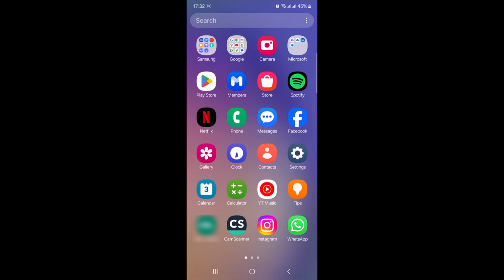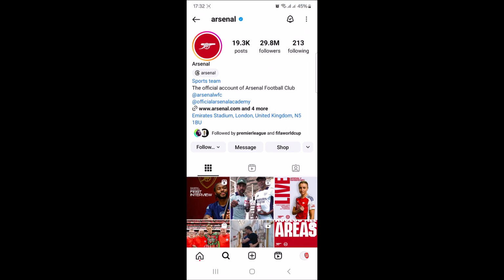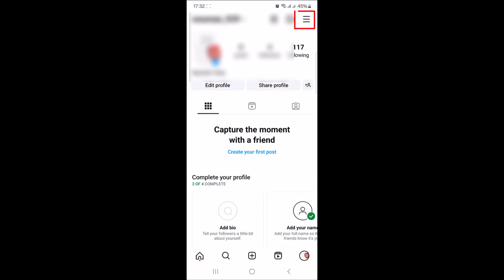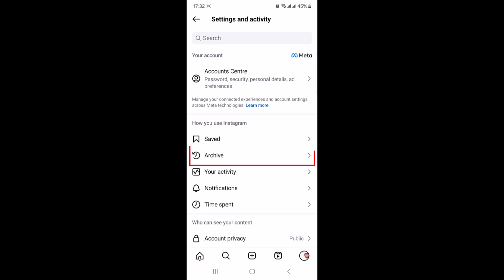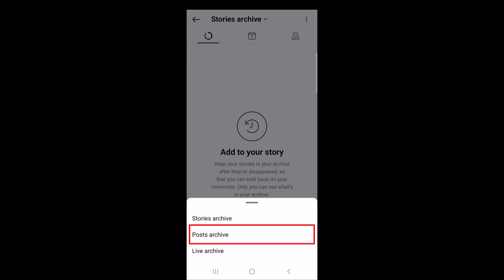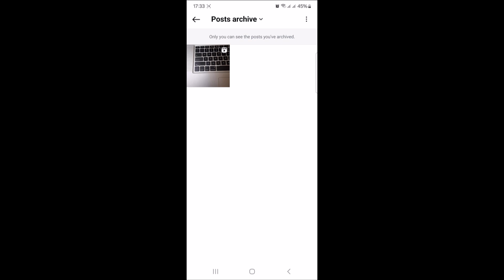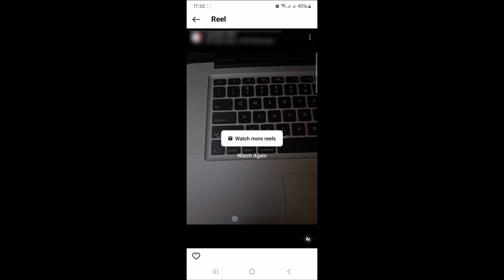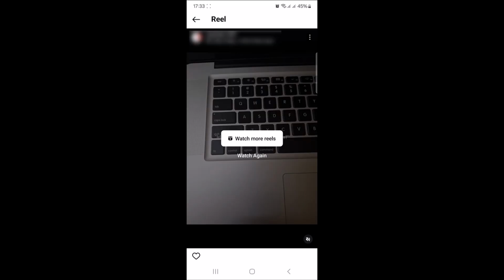How to Unarchive a Post on Instagram | Get Archived Posts Back on Instagram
This video guides about how to get archived posts back on instagram.

Getting archived posts back on Instagram allows you to restore valuable memories and content to your profile, making them visible to your followers again.

To learn how to unarchive instagram post, simply follow the step-by-step guide.

Here are the Steps to Show an Archived Post again in your Instagram Profile:

1. Open Instagram app.

2. Tap on your Profile picture at the bottom tight corner.

3. Tap on three vertical lines in the top right corner.

4. Tap on "Archive" under "How you use Instagram" section.

5. Tap "Stories archive" at the top and then select "Posts archive" from the menu.

6. Tap on the post you'd like to restore.

7. Tap three dots in the top right and then select "Show on Profile".

Confirm by tapping "Show on Profile" again.

So that's how to get archived posts back on instagram.

Write down in the comments section below if you face any issue while unarchiving a post on instagram app.